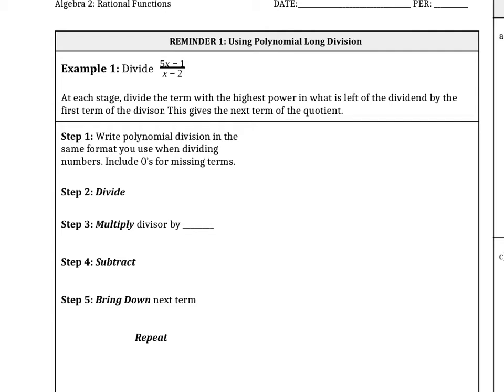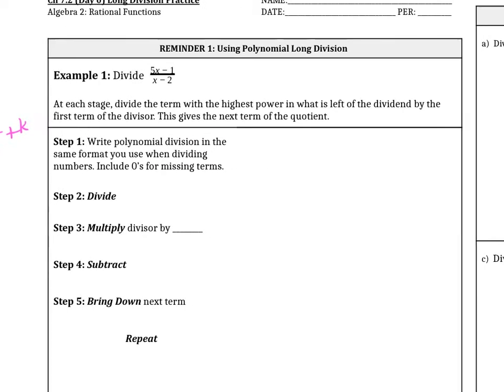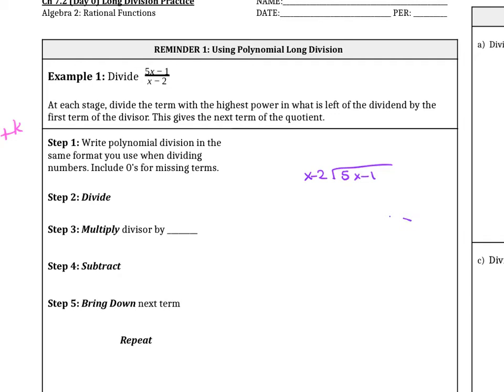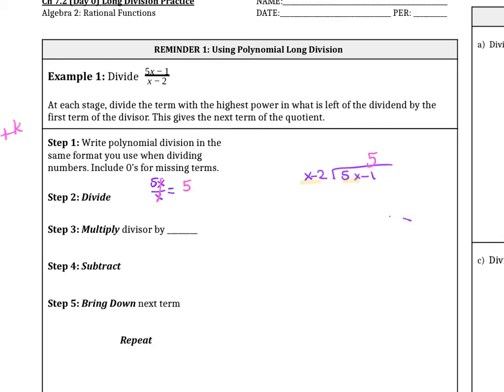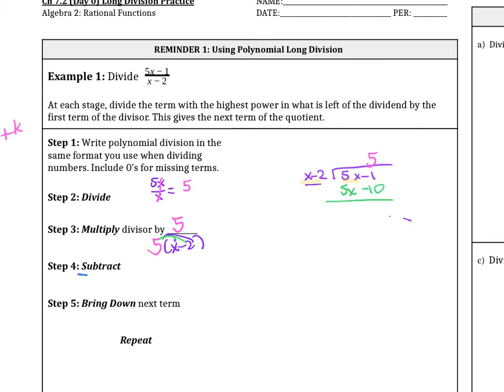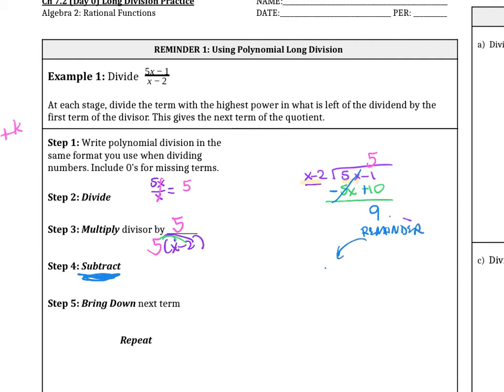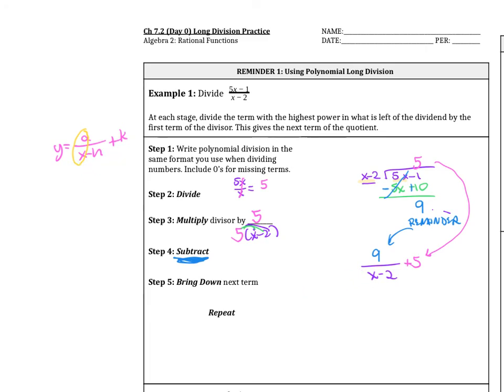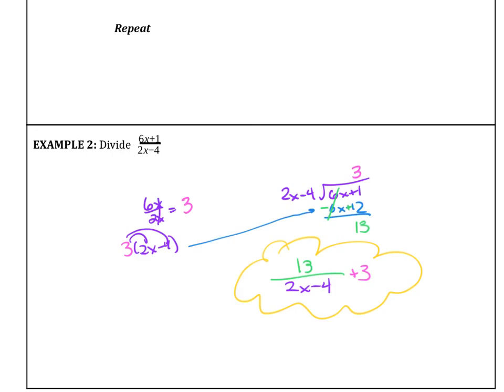Ch 7 2 Long Division Practice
Algebra 2 Rational Functions Long Division Practice